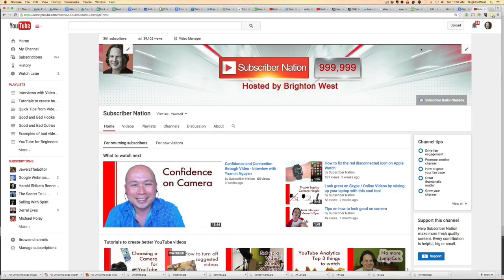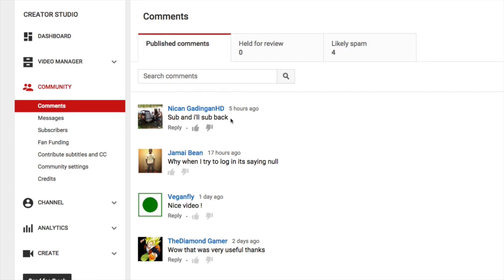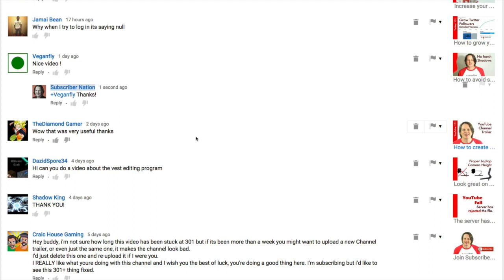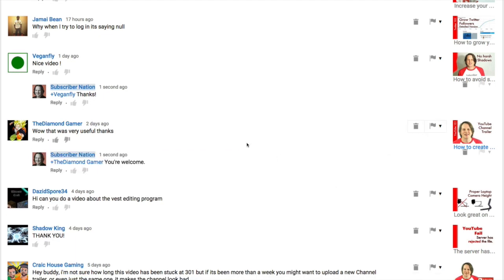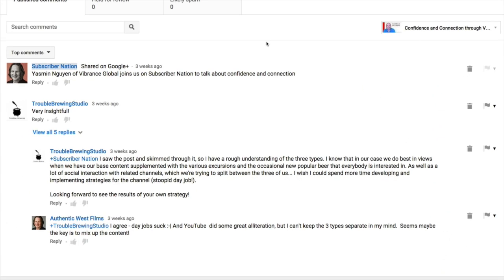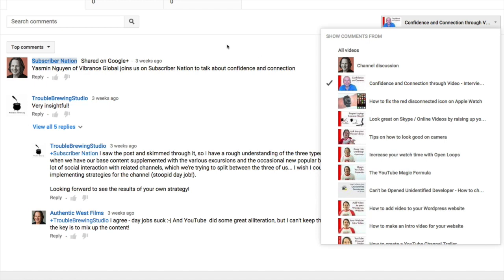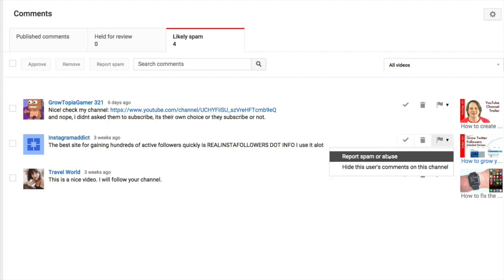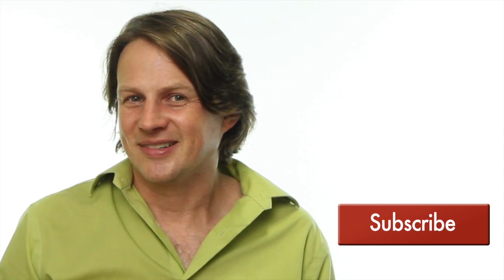Managing YouTube Comments to Grow Your Channel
Do you wanna know how to grow your channel through the comments section on YouTube?

There are many ways you can grow your channel, and one of them is by managing the comments section of our YouTube account.

Comments actually work more for you than you think. Today, I’m going to teach you some steps on how to manage YouTube comments to increase interaction with your viewers and draw more people to your channel.

First, having comments shows interest and YouTube likes that. And if you interact with comments, you’re likely to get more comments

Second, it’s social proof. It shows new viewers that you’re popular, and replying shows them that you’re engaged and you’re likely to reply to them.

Third is SEO (Search Engine Optimization). Words and comments count towards SEO for a video. So if you have a video about bananas, and all the comments mention bananas, you’ll rank better for the word ‘bananas’.

Fourth, it’s the right thing to do. People love to comment on your video, you should reply.

How to manage comments:

1. Start by going to the upper right hand corner, clicking on your icon, and then Creator Studio.

2. Head over to the Community Section, and the first thing that pops up is going to be comments, so this will list up all the comments that are being made on your channel.

3. If you’re a smaller channel, you should just be replying to everything. Well, now that I say that, maybe not things like “Sub and I’ll sub back” or rude comments, or things that have nothing to do – spam, things like that.

Now if you have a lot of videos that are getting a lot of comments, you should do things slightly different. I would recommend is going to All Videos, and this lists your videos in the order that they’re most recent first, so you might go in and say, “Well, this is the video that I posted this week.”

Pro tip 1: Some YouTubers have a rule of, say, replying to every comment within the first 24 or 48 hours after they release the video so it rewards the people who are watching. Those who are probably your subscribers reward them with replying to them and keeping them most engaged.

4. Go to All Videos, and check the videos under the tabs “Held for review” and “Likely spam”. Approve/disapprove as you like.

Pro Tip 2: Interact with your viewers at least once a week.